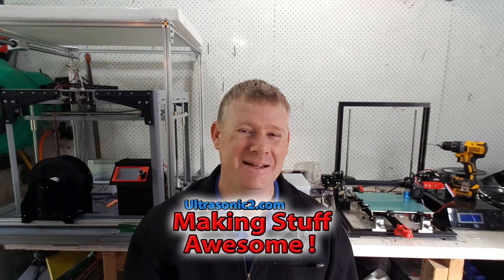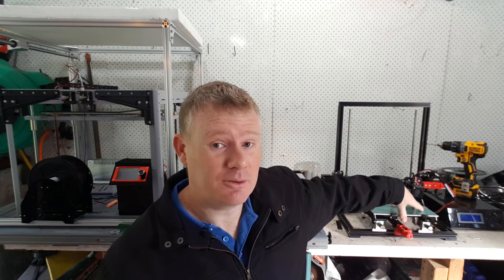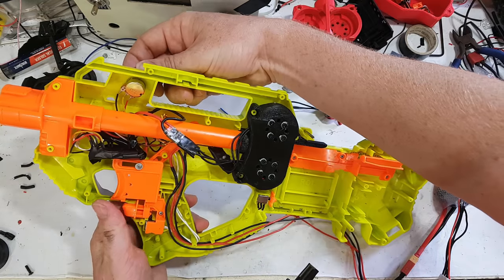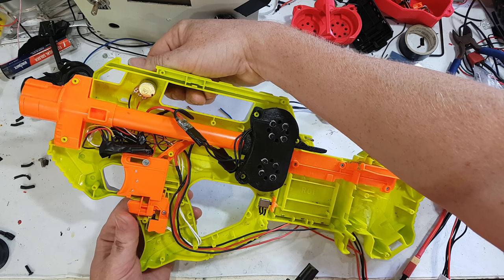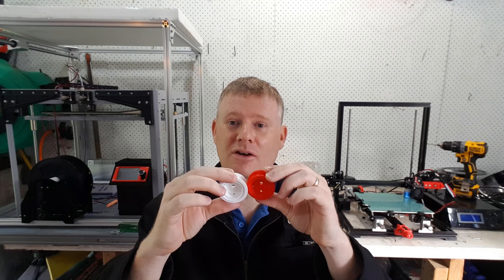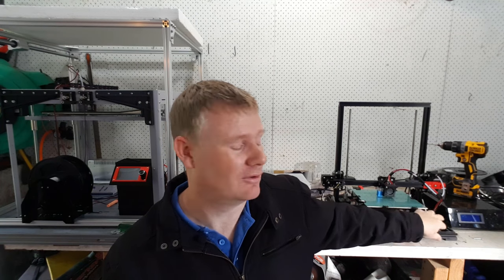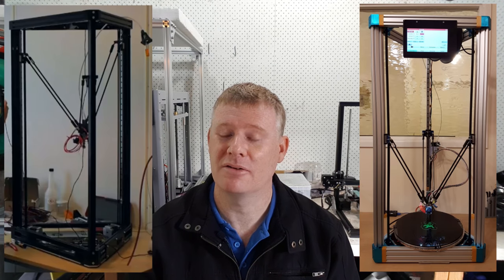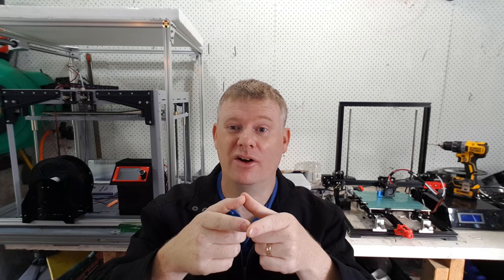⚡️ The high Quality DIY Delta Kossel 3D Printer Build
The high Quality Delta Kossel 3D printer Build ... I've given up paying good money for 3D printers that i end up having to replace all the parts for higher quality parts... What is the point I/We should have just made our own printer with high quality parts in the first place and saved ourselves a stack of cash.

Amazon Delta Kossel

AliExpress Delta Kossel

Lerdge
Duet wifi
Delta
Kossel
3D Printer
Cura
Simplified 3D
anycubic
anet
tevo little monster